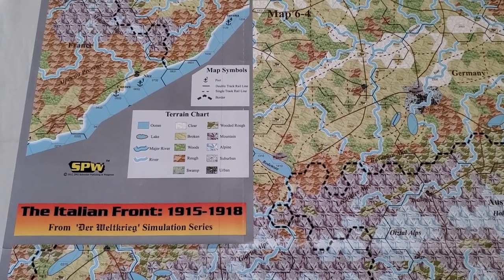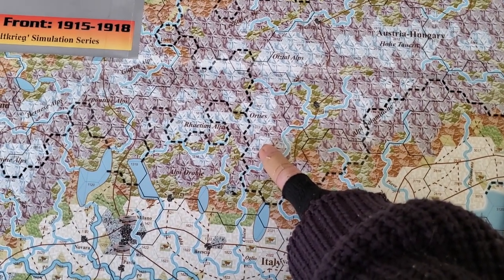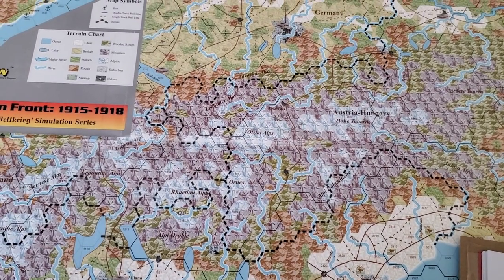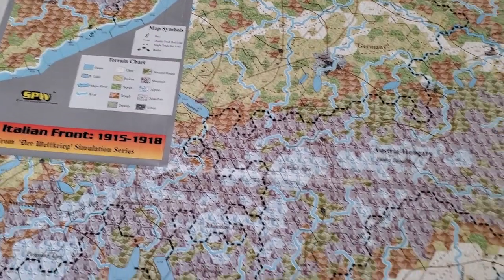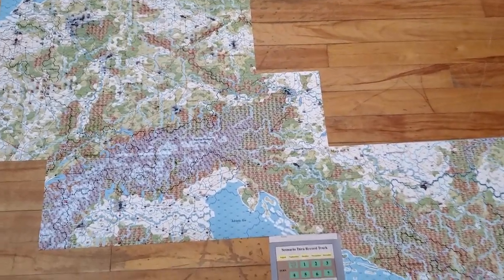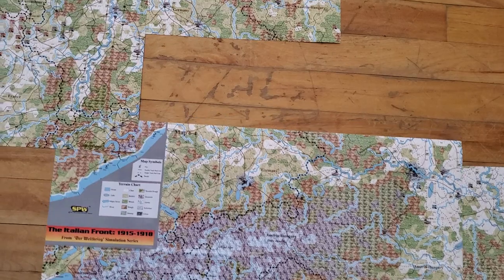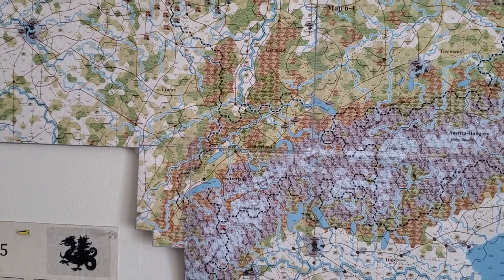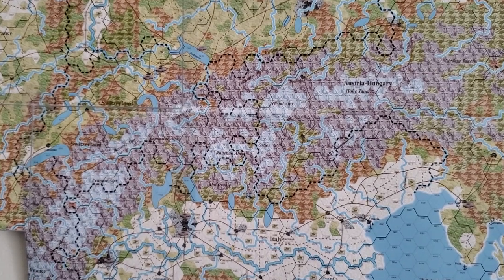Der Weltkrieg - Overview Of Map 6-4 For The Italian Front: 1915-1918 - Pt. 01